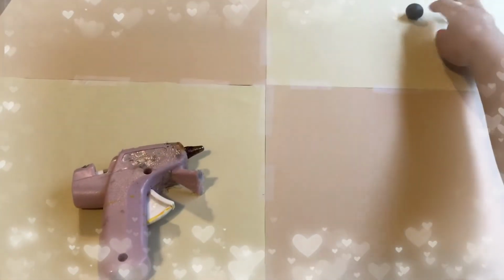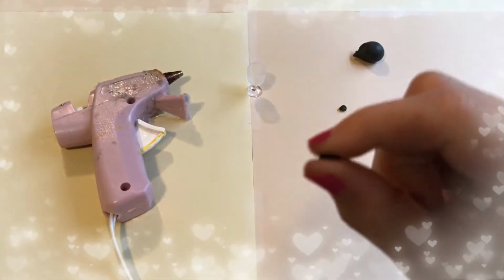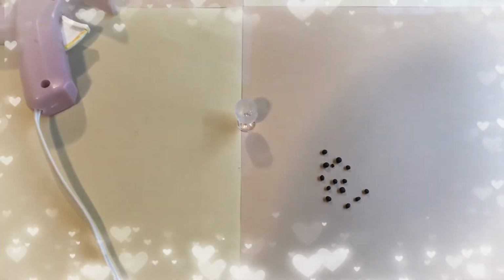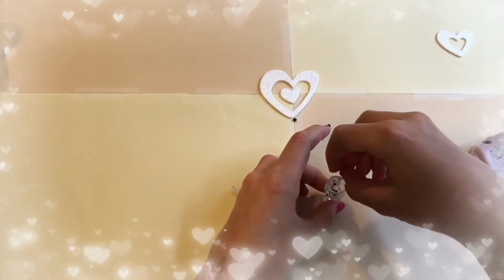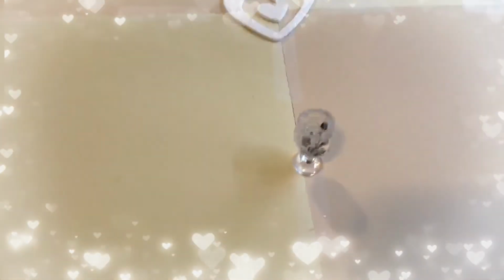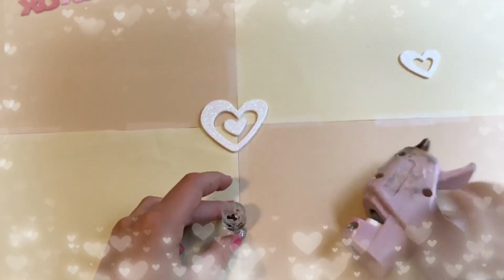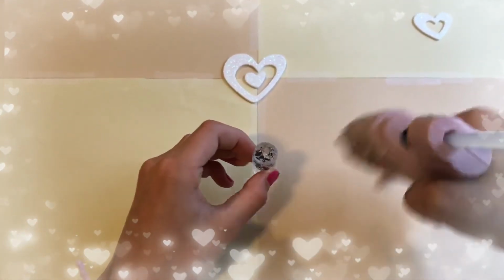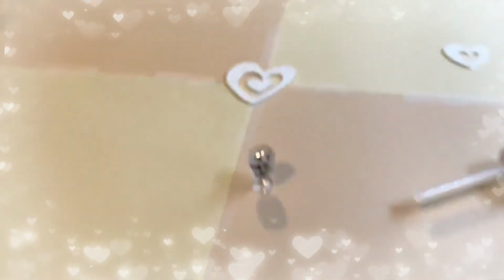DIY Miniature Tiny Tapioca/Boba Tea SUPER EASY!